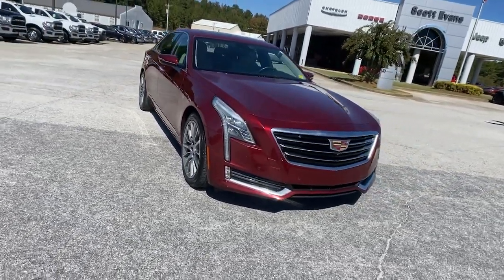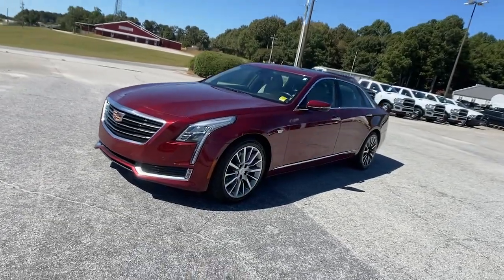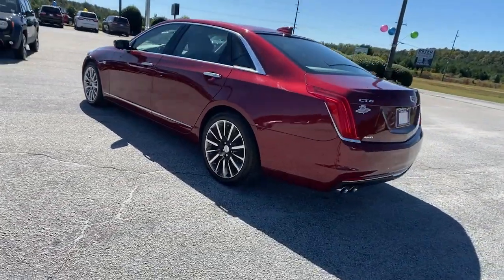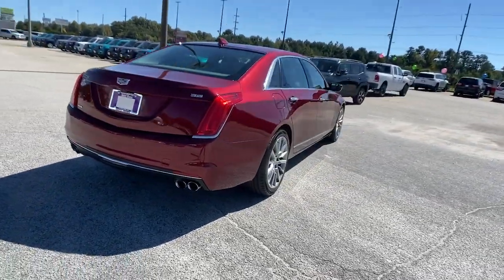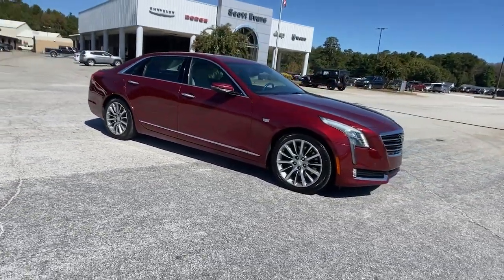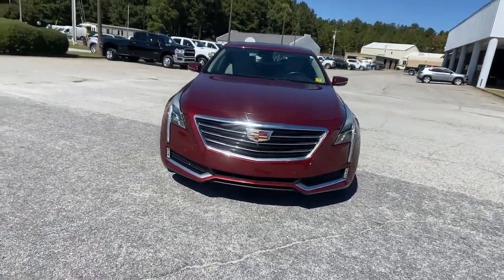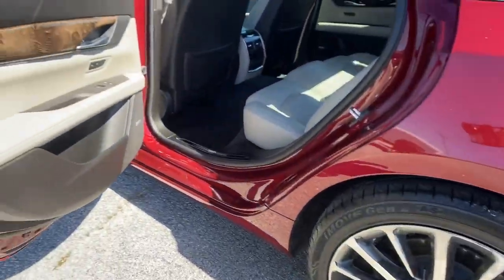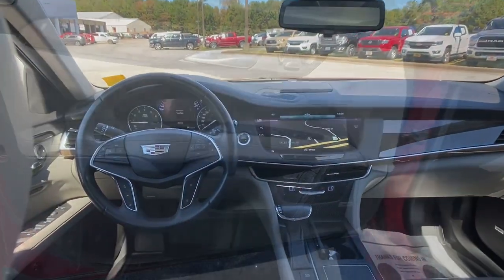2016 Cadillac CT6 Carrollton, Bowdon, Roopville, Whiteburg, Mt. Zion GA 22235D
Red Passion Tintcoat Used 2016 Cadillac CT6 Luxury AWD available in 2280 Bankhead Hwy, Carroliton, Georgia at Scott Evans CDJR. Servicing the Carroliton, Bowdon, Roopville, Whiteburg, Mt. Zion, GA area.

SCOTT EVANS CHRYSLER-DODGE-JEEP-RAM OFFERS FREE DELIVERY WITHIN 500 MILES OF OUR LOCATION CARFAX NO ACCIDENTS ONSTAR, DUAL PANEL MOONROOF, NAVIGATION SYSTEM, TOUCHSCREEN COLOR DISPLAY, 270 DEGREE AROUND VIEW CAMERA, LEATHER SEATS, CLIMATE CONTROLLED FRONT SEATS (heat / cool), BLIND SPOT WARNING, REAR CROSS TRAFFIC ALERT, BOSE PREMIUM AUDIO, BLUETOOTH HANDS-FREE SYSTEM, WIRELESS Qi CHARGING, PROXIMITY KEY w/DOOR HANDLE REQUEST SWITCH, PUSH BUTTON START, REMOTE ENGINE START, FRONT-SIDE-REAR PARKING SENSORS, Air Conditioning, Auto High-beam Headlights, Auto-dimming door mirrors, Auto-dimming Rear-View mirror, Automatic temperature control, Emergency communication system, Fully automatic headlights, Garage door transmitter, Leather Seating Surfaces w/Chevron Perf Inserts, Low tire pressure warning, Memory seat, OnStar w/4G LTE, Panic alarm, Power door mirrors, Power driver seat, Power passenger seat, Power windows, Security system, Steering wheel memory, Steering wheel mounted audio controls, Sun blinds, Telescoping steering wheel, Tilt steering wheel, Turn signal indicator mirrors, Wheels: 19 x 8.5 Ultra-Bright Machined Aluminum. Reviews:* Plenty of rear passenger space for adults; engaging driving experience for a large luxury sedan; V6 engines are respectably powerful and fuel efficient; priced less than many other competing sedans. Source: EdmundsSales tax, Title and Tags not included in vehicle prices shown and must be paid by the purchaser. Pre-Owned vehicle pricing includes all offers and incentives. While great effort is made to ensure the accuracy of the information on this site, errors do occur so please verify information with a customer service rep.
RED PASSION TINTCOAT,LIGHT PLATINUM WITH JET BLACK ACCENTS  LEATHER SEATING SURFACES WITH CHEVRON PERFORATED INSERTS  with high-gloss Mineral Poplar Burl wood trim/high-gloss Bronze Carbon Fiber trim,LPO  CARGO NET,WHEELS  19 X 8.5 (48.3 CM X 21.6 CM) ULTRA-BRIGHT MACHINED ALUMINUM MULTI-SPOKE WITH PEARL NICKEL POCKETS  (STD),TRANSMISSION  8-SPEED AUTOMATIC  (STD),SEATS  VENTILATED DRIVER AND FRONT PASSENGER SEAT CUSHIONS AND SEATBACKS,ENGINE  3.6L V6  SIDI  DOHC  VVT WITH AUTOMATIC STOP/START  (335 hp [250 kW] @ 6800 rpm  284 lb-ft of torque [383 N-m] @ 5300 rpm) (STD),SEATS  FRONT BUCKET  16-way driver and front passenger  includes 4-way power pneumatic lumbar and 4-way manual adjustable head restraints (STD),SUNROOF  ULTRAVIEW  POWER  with independent front and rear shade control (Included and only available with (DRZ) Enhanced Vision and Comfort Package.),CADILLAC CUE INFORMATION AND MEDIA CONTROL SYSTEM WITH EMBEDDED NAVIGATION  AM/FM stereo with embedded navigation  10.2 diagonal color information display  three USB ports  auxiliary audio port  Natural Voice Recognition and Phone Integration for Apple CarPlay capability for compatible phone (STD),TIRES  P245/45R19 ALL-SEASON  BLACKWALL  (STD),ENHANCED VISION AND COMFORT PACKAGE  includes rear camera mirror (inside rearview auto-dimming  streaming video)  (KU9) ventilated front seats  heated rear seats and (C3U) UltraView power sunroof,LPO  TRUNK/CARGO AREA CARPET MAT,LUXURY PREFERRED EQUIPMENT GROUP  includes standard equipment,LPO  CD OPTICAL DRIVE  GLOVE BOX MOUNTED,COMFORT PACKAGE  includes (KU9) ventilated front seats and heated rear seats,Heated Mirrors,Navigation System,Intermittent Wipers,Heated Front Seat(s),Variable Speed Intermittent Wipers,Rain Sensing Wipers,Blind Spot Monitor,Lane Departure Warning,Cross-Traffic Alert,Lane Keeping Assist,Front Collision Mitigation,Front Collision Warning,Automatic Highbeams,All Wheel Drive,Power Steering,ABS,4-Wheel Disc Brakes,Aluminum Wheels,Tires - Front Performance,Tires - Rear Performance,Temporary Spare Tire,Temporary Spare Tire,Automatic Highbeams,Heated Mirrors,Power Mirror(s),Integrated Turn Signal Mirrors,Power Folding Mirrors,Intermittent Wipers,Variable Speed Intermittent Wipers,Rain Sensing Wipers,Rear Parking Aid,Automatic Parking,AM/FM Stereo,Navigation System,MP3 Player,Auxiliary Audio Input,Smart Device Integration,Premium Sound System,Satellite Radio,HD Radio,Requires Subscription,Bluetooth Connection,Telematics,WiF